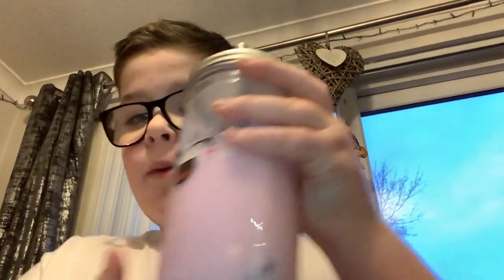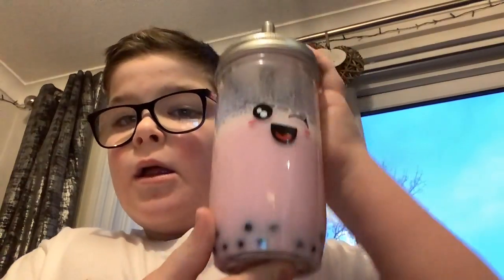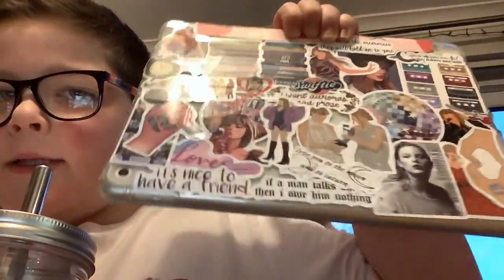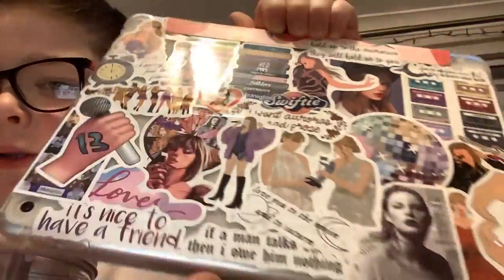28 December 2023